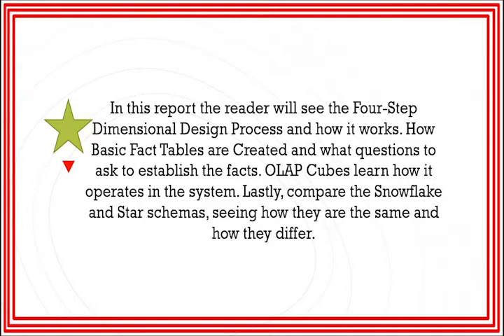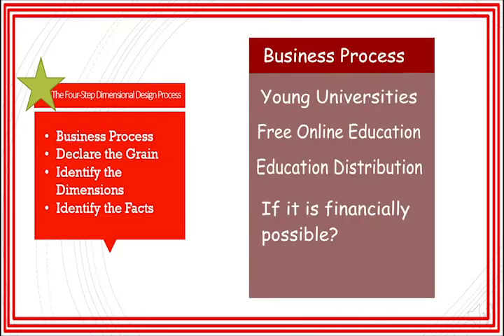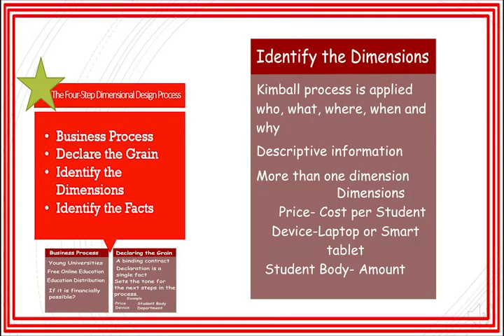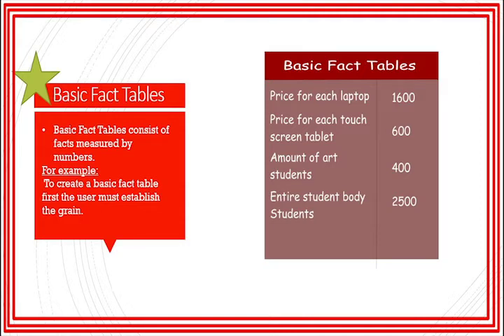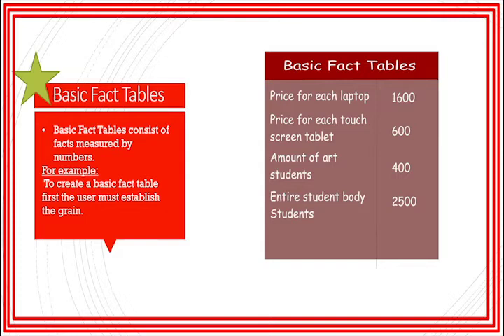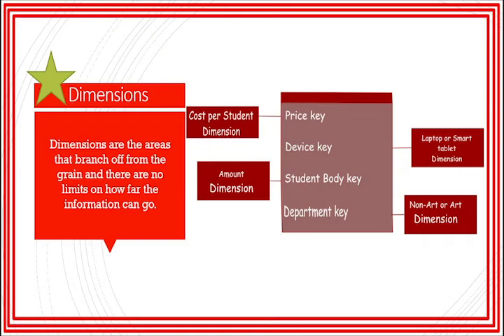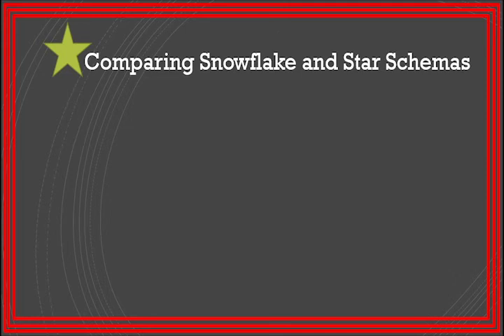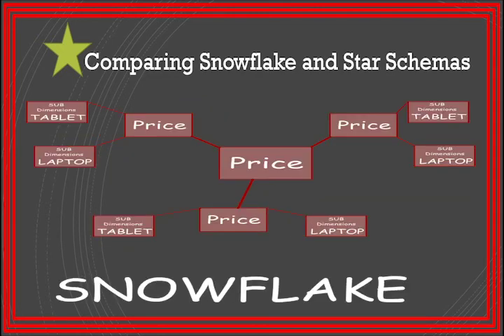Kimberle-Anne Young Week2 EDM